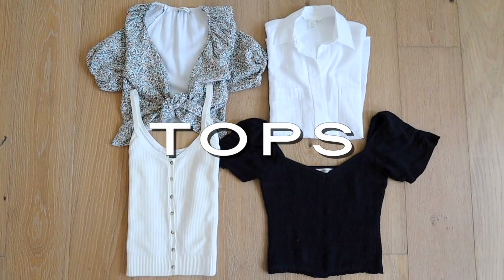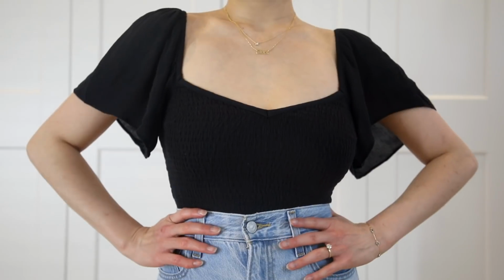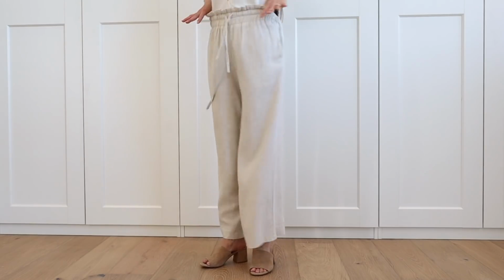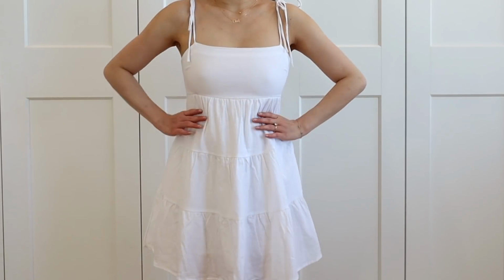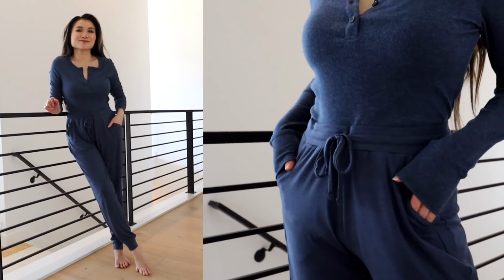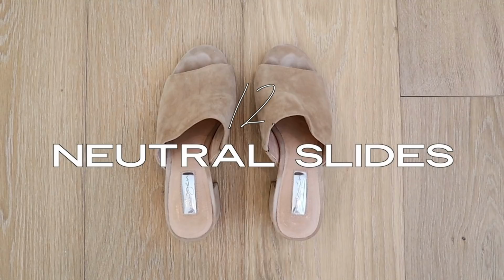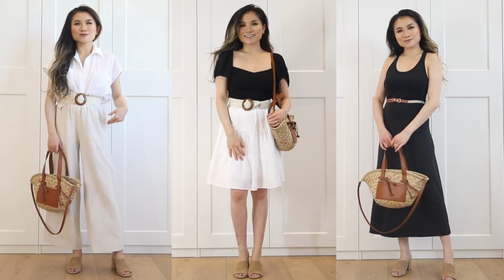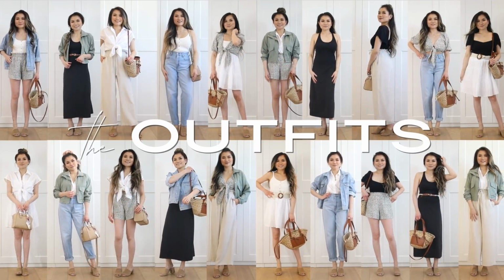12 pieces, 54 outfits SPRING - SUMMER CAPSULE WARDROBE | summer travel outfit ideas | Miss Louie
Turning 12 pieces into 54 outfit combos in today's transitional spring - summer capsule ☀️

❏   My sizing 5’2” |  112lbs  |  0-2 bottoms  |  S tops

C A P S U L E  I T E M S
1 |  BUTTON DOWN

10 |  DENIM JACKET
old agolde, similar options that are classic faves: